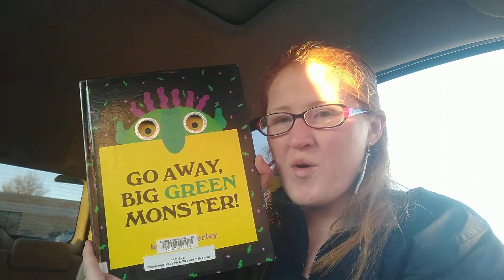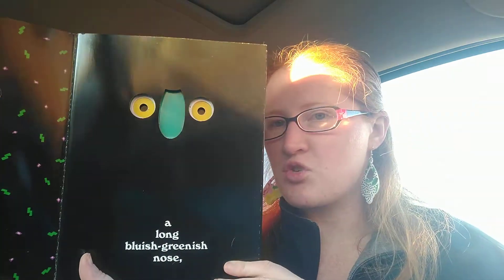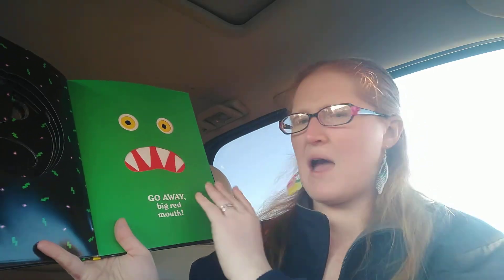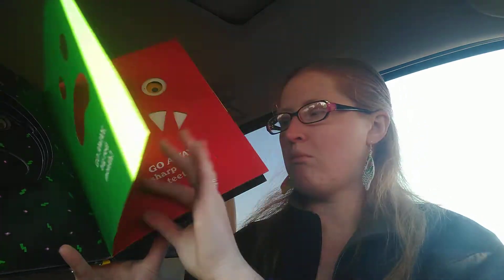Go Away Big Green Monster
by Ed Emberley